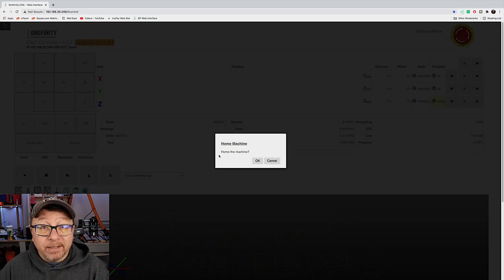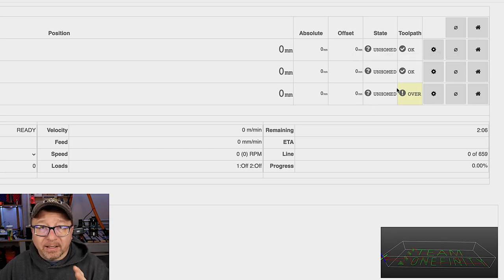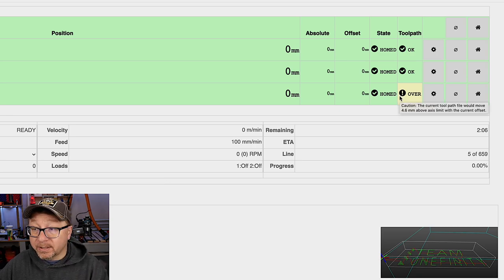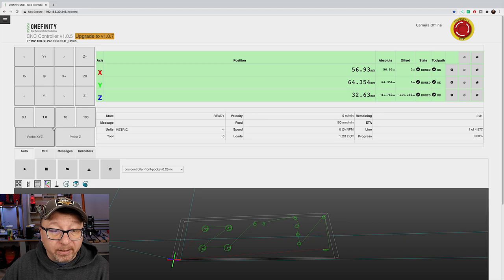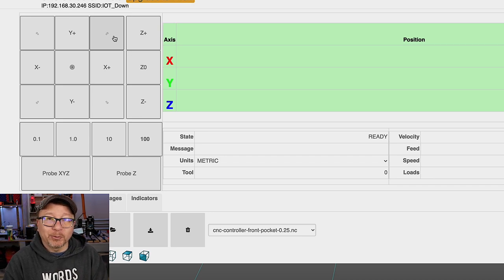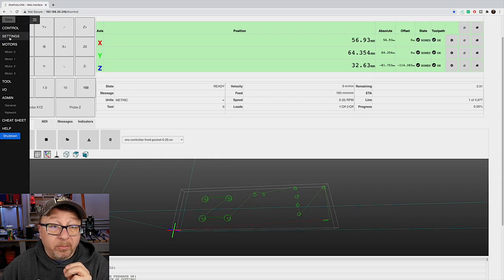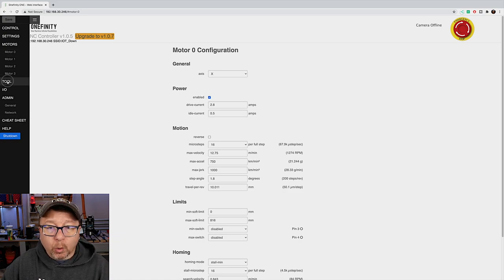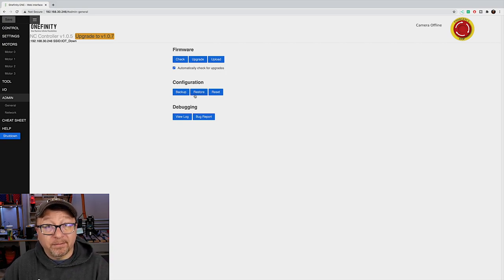Onefinity User Interface for Beginners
Onefinity User Interface for Beginners. I demonstrate the Onefinity user interface from power on, until the machine is ready to begin operations targeted for beginners and new users.  I provide an overview of all the facets of the UI and discuss some of the idiosyncrasies of the UI along the way.

0:00 - Introduction
1:41 - Overview
3:23 - Homing
6:30 - Zeroing the machine
8:15 - Control Tabs
9:30 - Manual Jog Number Pad
13:10 - Motor Settings
17:39 - Tools and IO
18:15 - Admin
18:49 - WIFI and Creating an Access Point
20:30 - Control Buttons
24:02 - Wrap Up
24:56 - BLOOPERS